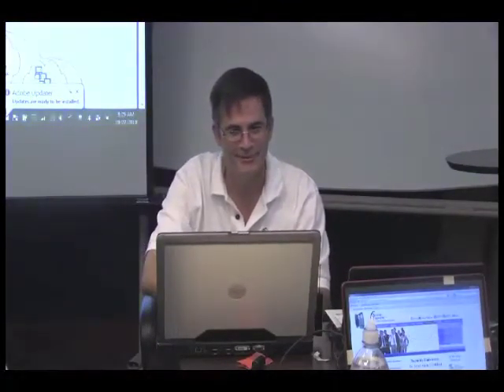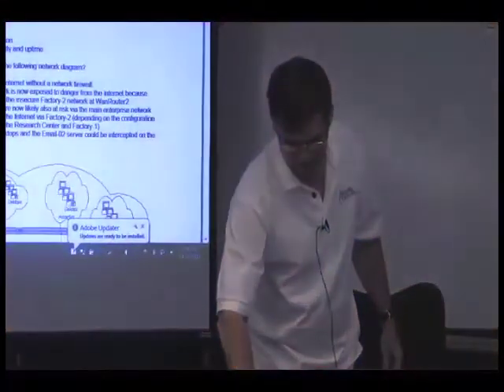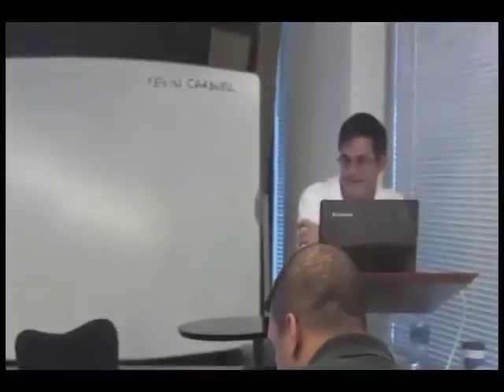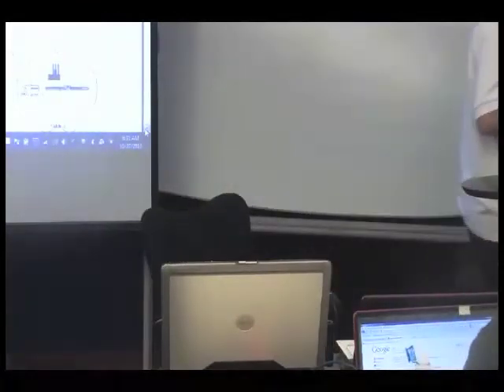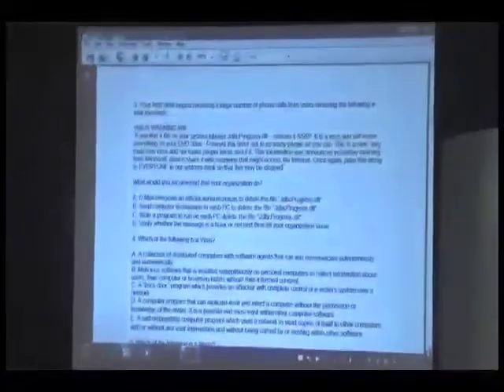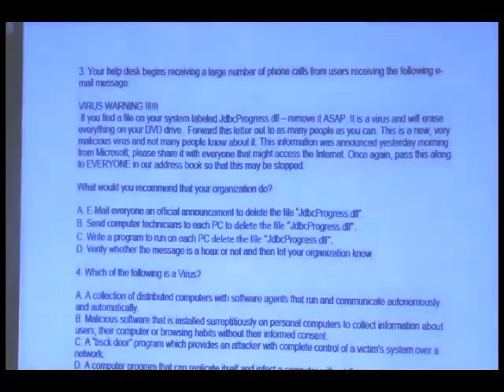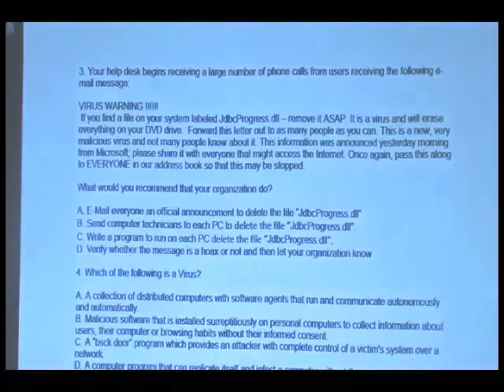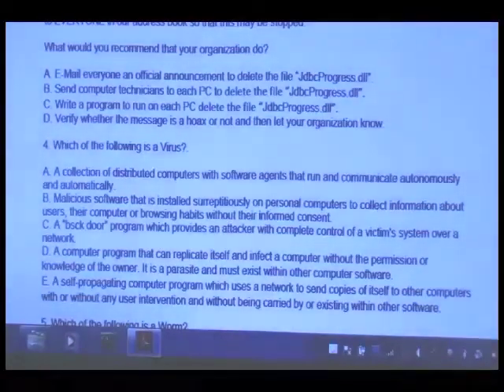Security University Qualified Network Defender (Q/ND) Class- Review Questions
Day 2

Security University.